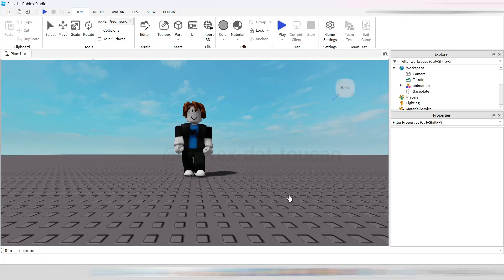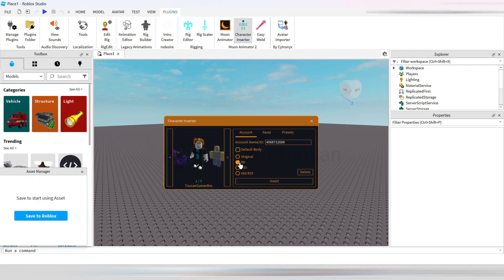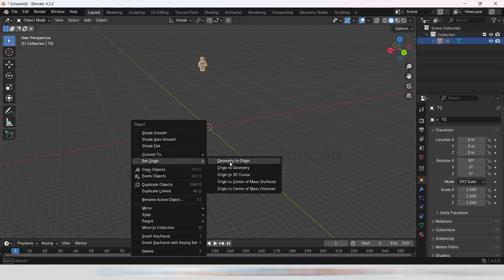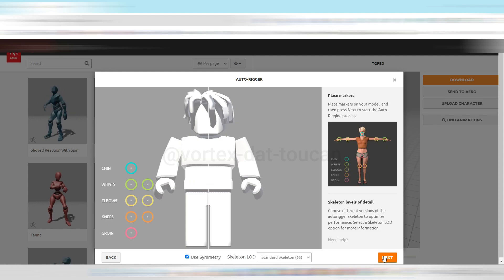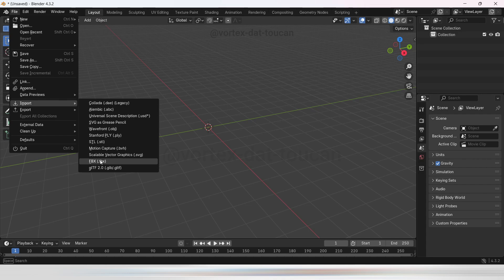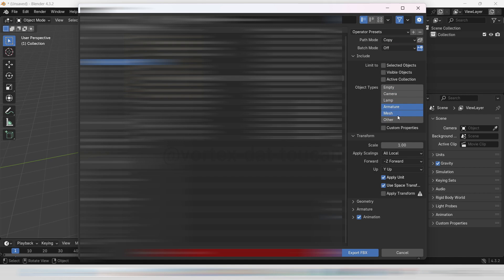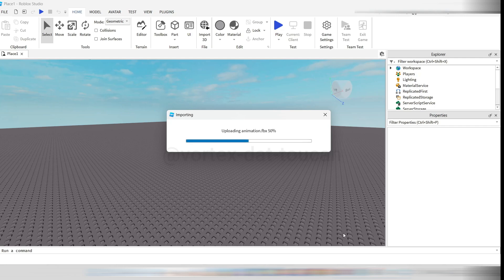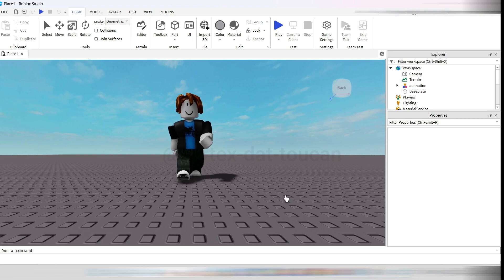Animate Your Roblox Avatar with Mixamo (Updated 2025 Tutorial!)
Welcome to this updated 2025 tutorial! In this video, I’ll show you how to animate your Roblox avatar using Mixamo and seamlessly bring it into Roblox Studio.

Here’s what we’ll cover:

Importing your avatar into Roblox Studio using the Character Inserter plugin.
Exporting your avatar as an OBJ file and preparing it in Blender.
Aligning and refining your model in Blender, then exporting it as an FBX file.
Using Mixamo to add smooth animations to your avatar and downloading the results.
Re-importing the animated avatar into Roblox Studio and setting it up with the Moon Animator plugin.
By the end of this video, you’ll have a fully animated avatar ready to use in your projects. Whether it’s for games, stories, or creative showcases, the possibilities are endless!

Chapters:
0:00 - Introduction to the Tutorial
0:25 - Exporting Your Avatar as an OBJ File
1:04 - Importing and Exporting the FBX File from Blender
2:02 - Adding Animations in Mixamo
2:58 - Adjusting the Animation in Blender
4:09 - Importing the Animation into Roblox Studio